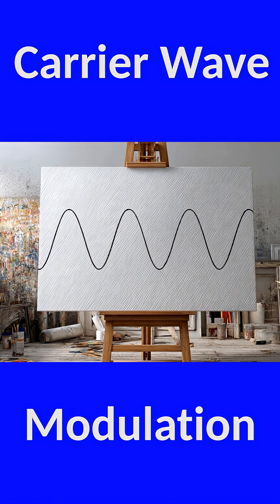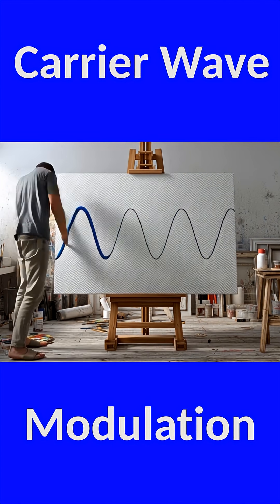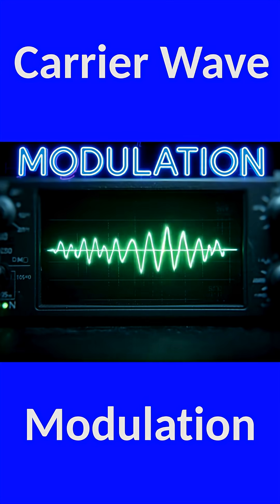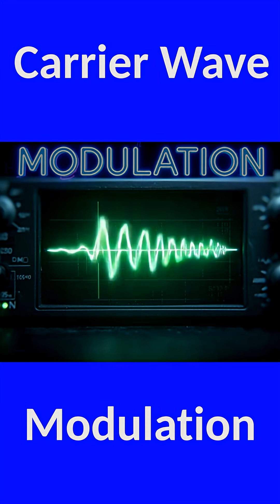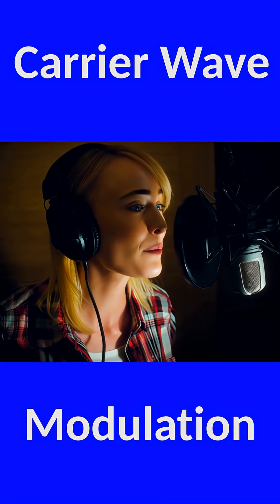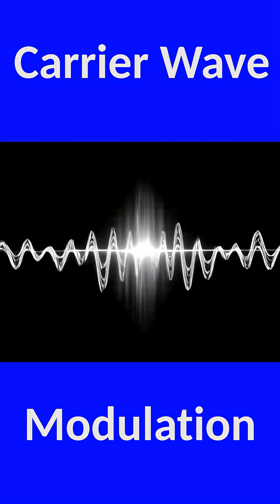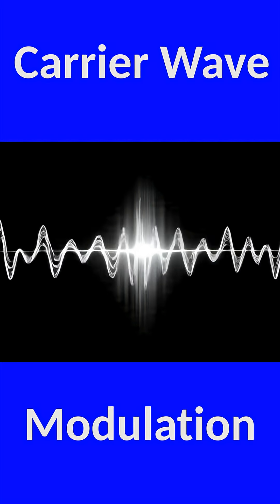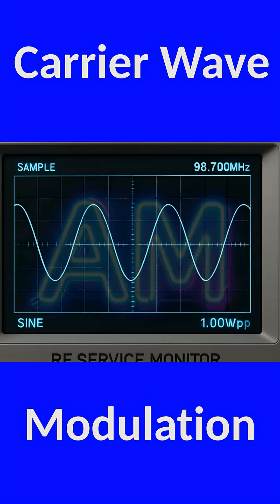Radio Modulation Explained: AM vs FM (How Radio Signals Carry Sound)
How does radio modulation actually work? 📡

This short explains radio modulation, showing the difference between AM and FM, and how radio signals carry sound through the air using electromagnetic waves.

AM modulation changes the amplitude of the carrier wave, while FM modulation changes its frequency — and this simple difference is why FM sounds clearer and AM can travel farther.

This clip comes from a full video explaining how a radio transmitter works, from the carrier wave to modulation, amplification, and transmission.